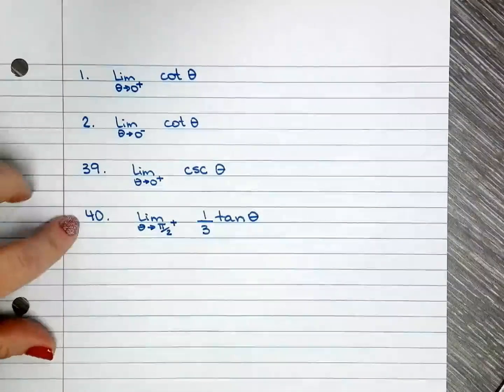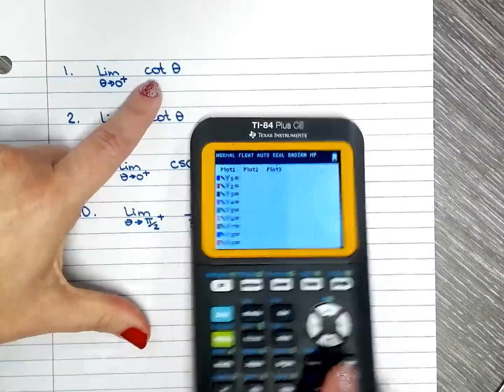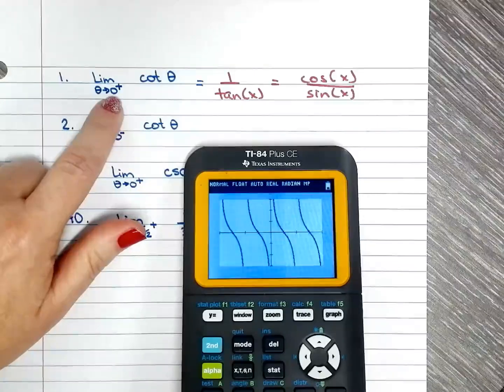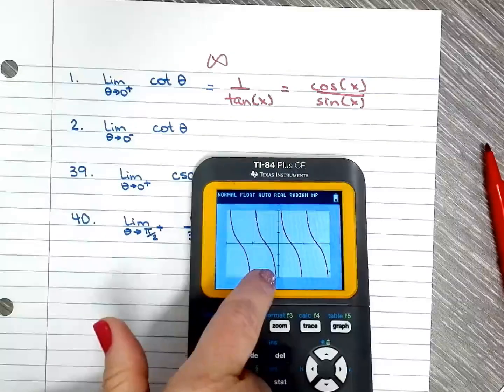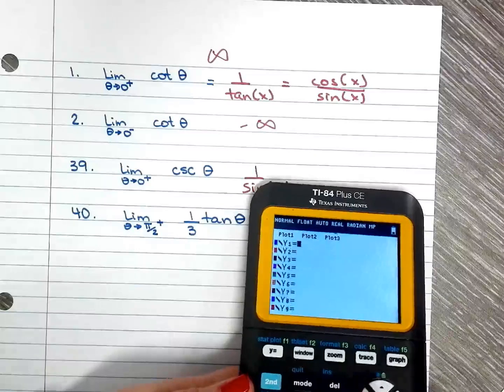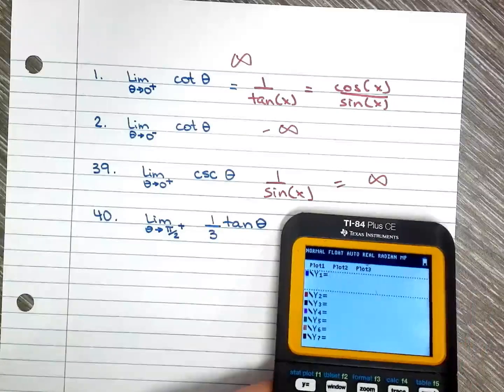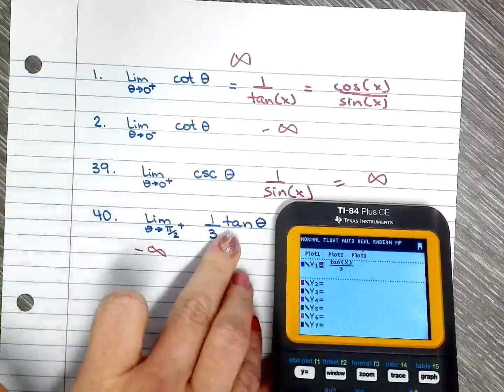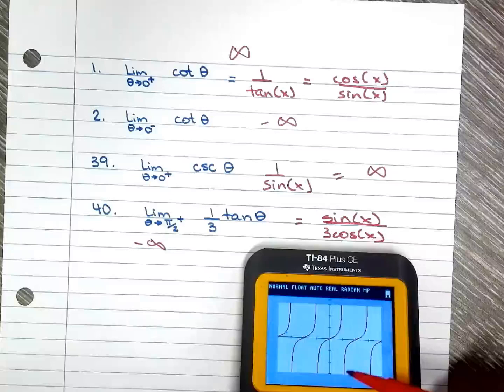Evaluate Limits of Trigonometric Functions by Graphing